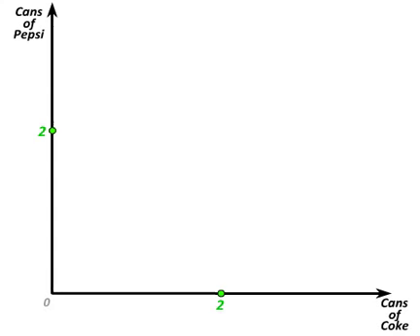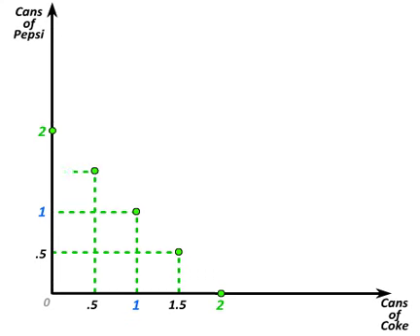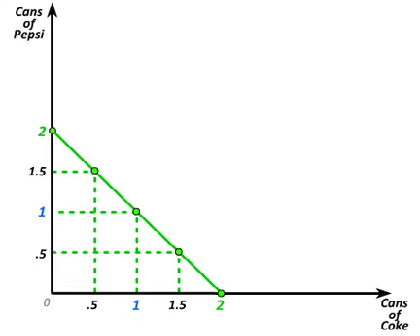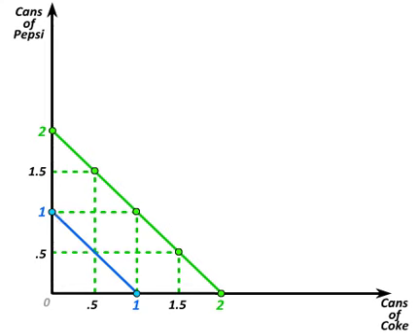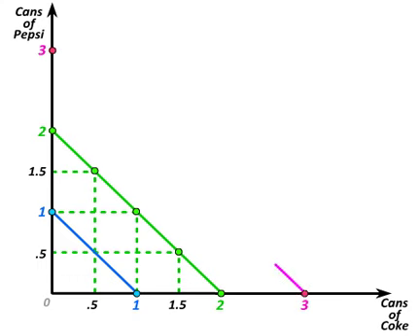nechyba graph 5.1